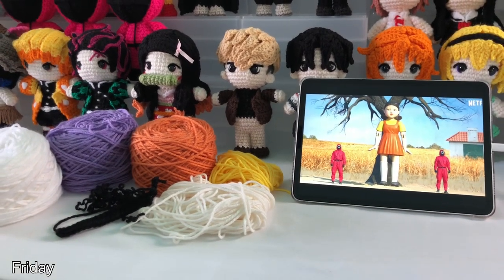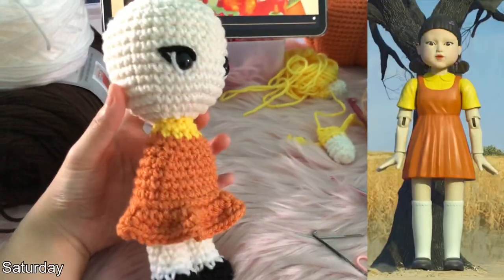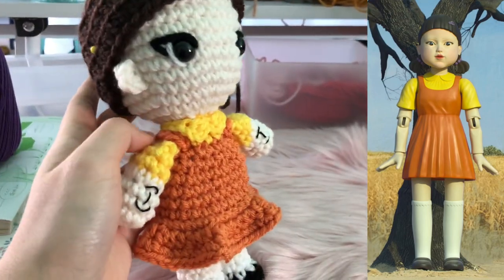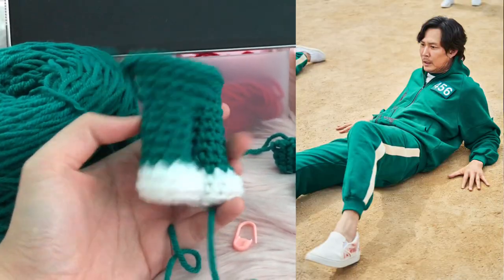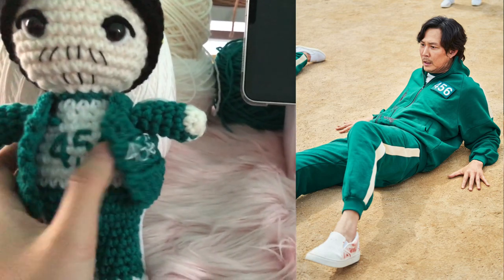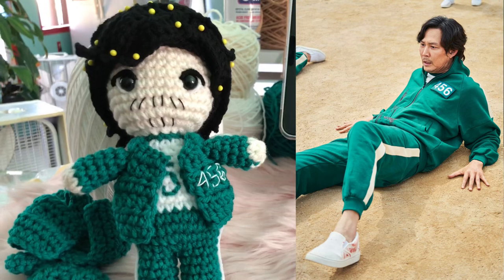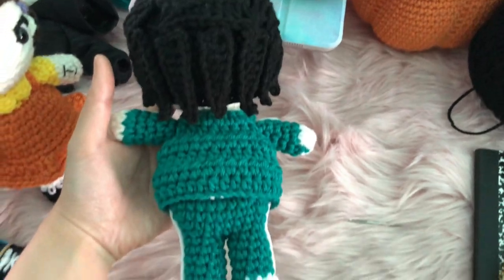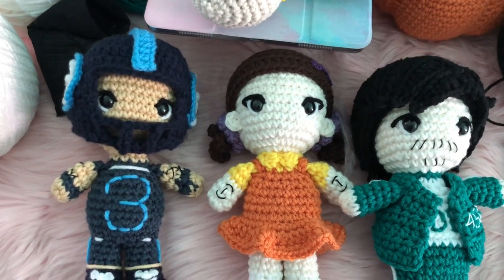Seong Gi-Hun & Red/Green Light Robot | Crochet Progress Vlog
Credits to Laura Tegg for base body.